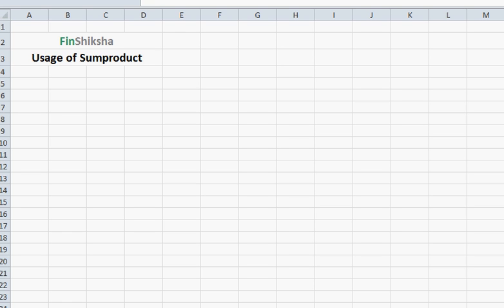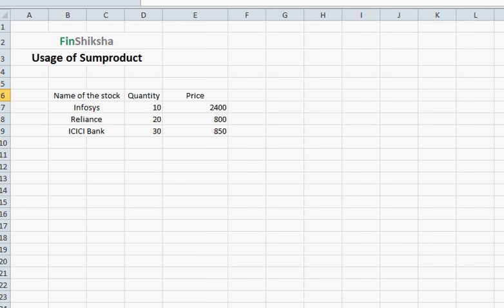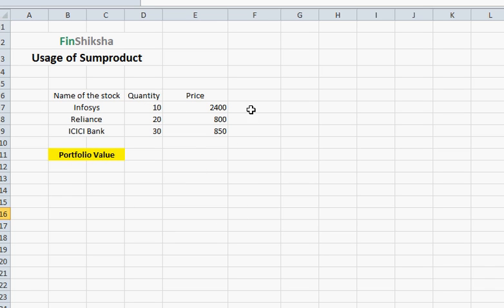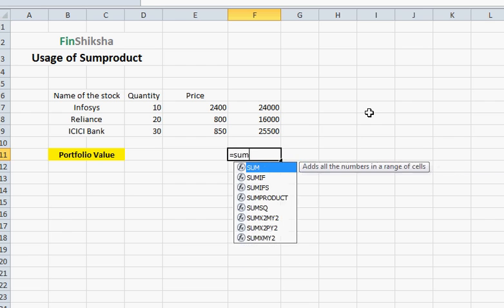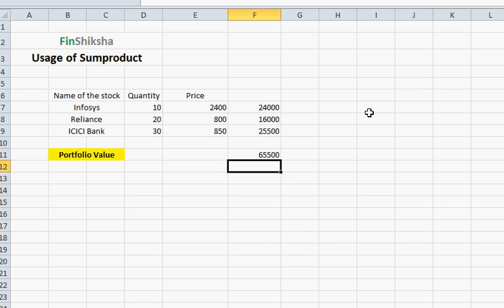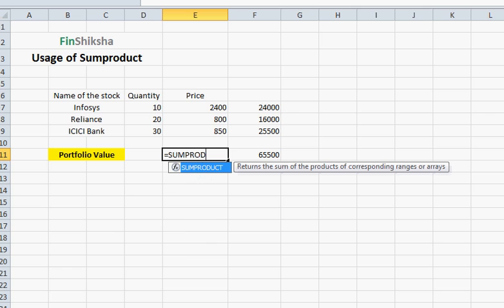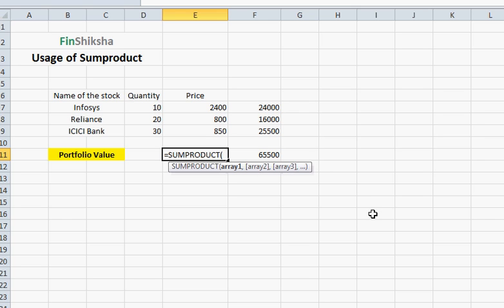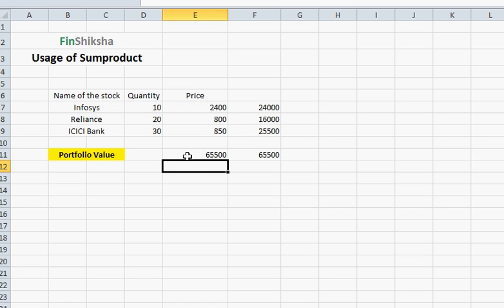FinShiksha - Usage of Sumproduct() in Financial Services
This video describes the function sumproduct and its usage in calculating portfolio values in finance.